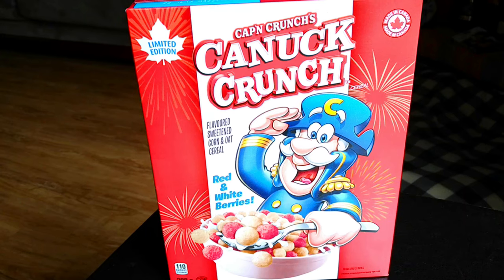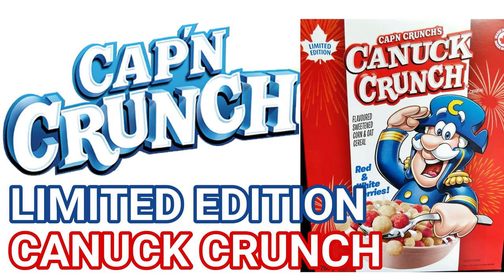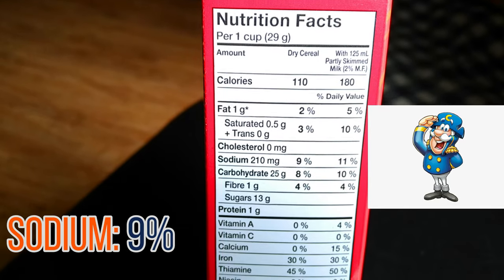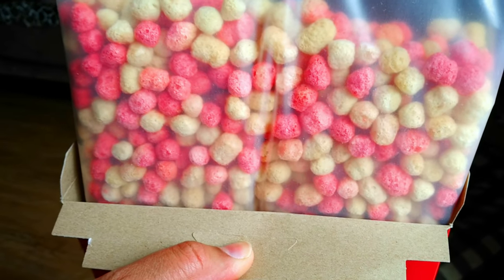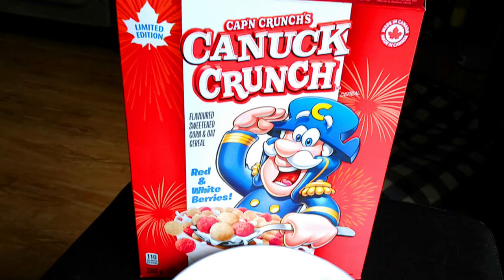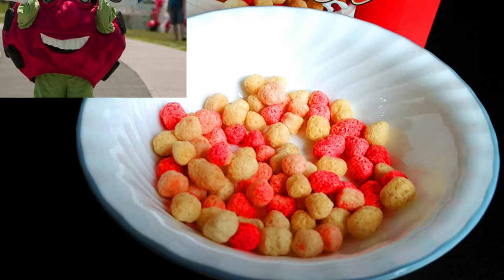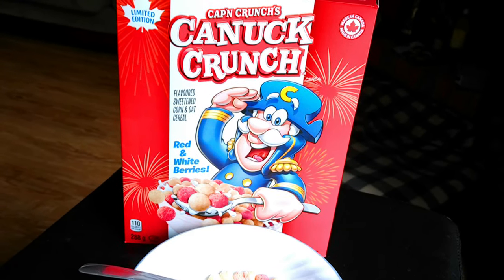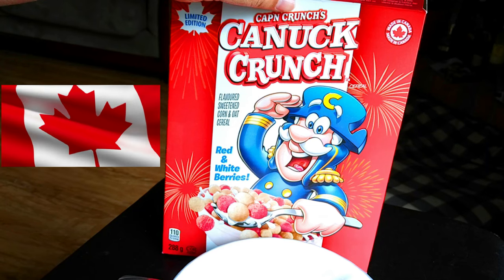NEW! Cap'n Crunch LIMITED EDITION Canuck Crunch May 2021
We heard this cereal was in the works since the last LIMITED EDITION release from the good 'ol Cap in January and today is the day.  Just in time for the warmer weather, a truly Canadian Edition of the beloved cereal!  The box artwork pays homage to our flag but will the cereal have a uniquely Canadian taste?  Watch this intense review to find out!  Ahoy maties!

Brother Neil